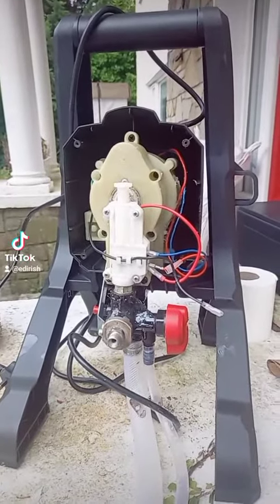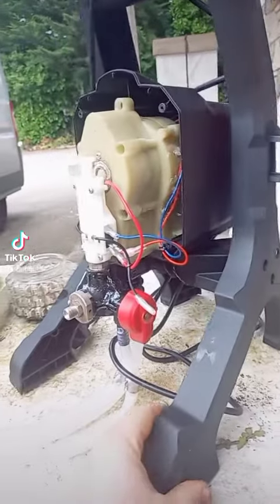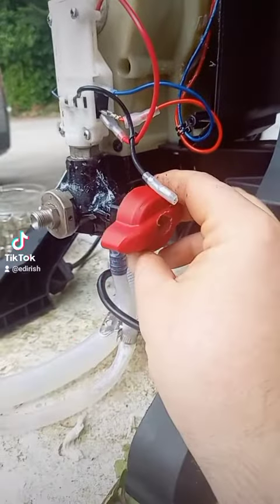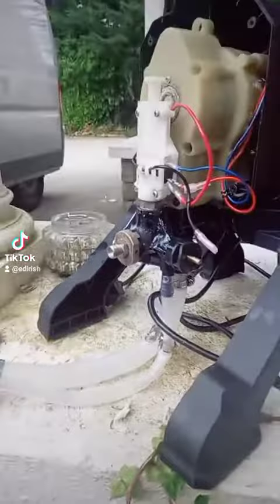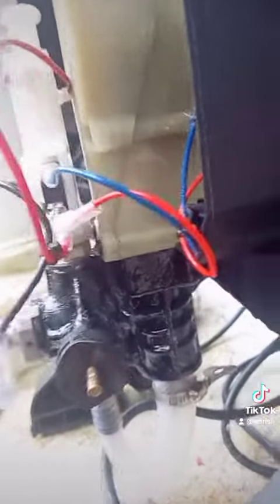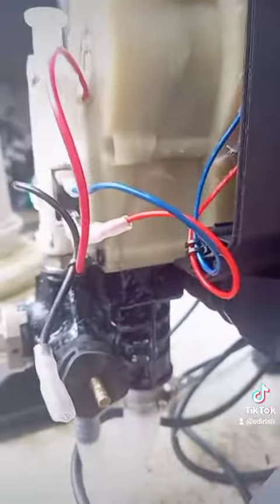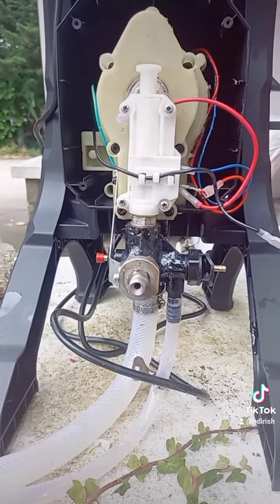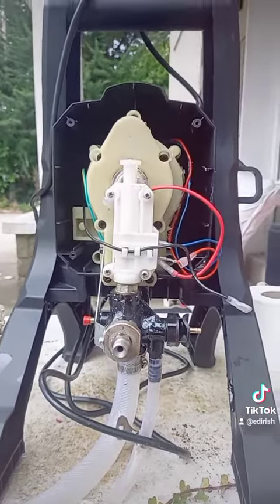lidl airless paint sprayer broken possible fix